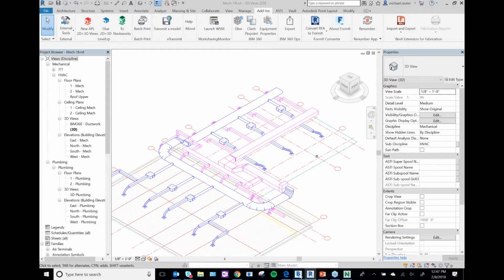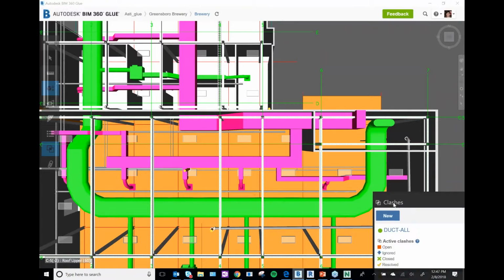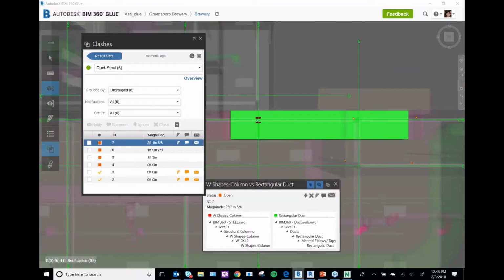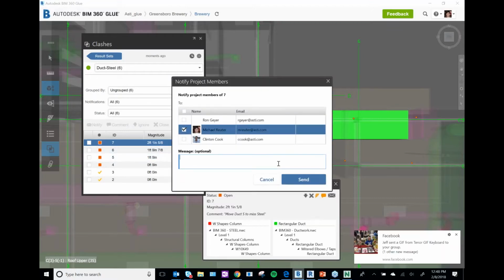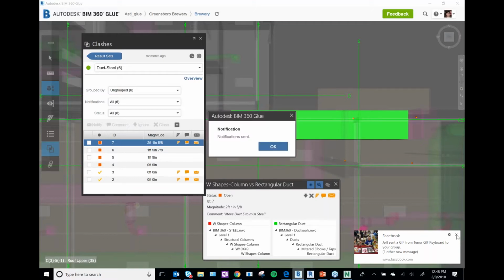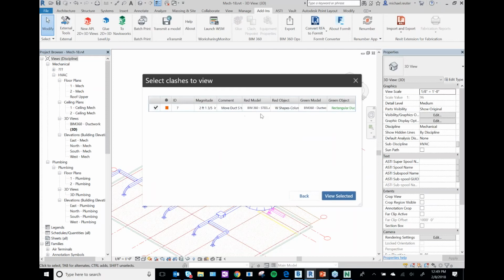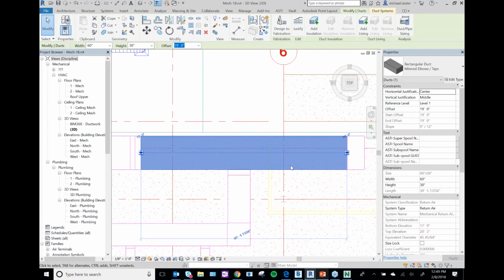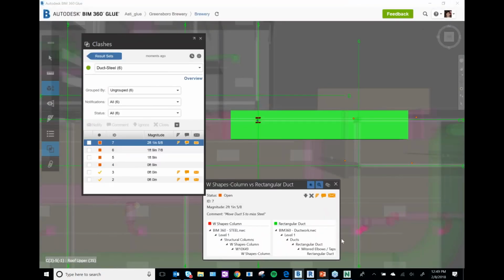How to Use the Clash Pinpoint Tool in BIM 360 Glue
Clash Pinpoint is a very helpful feature in BIM 360 Glue that is often overlooked. Watch this short clip pulled from the February BIM 360 Hangout that shows how to use the Clash Pinpoint tool in Glue. Follow this link to watch the full recording of the hangout for other BIM 360 tips and tricks